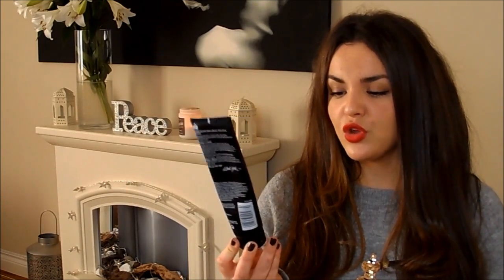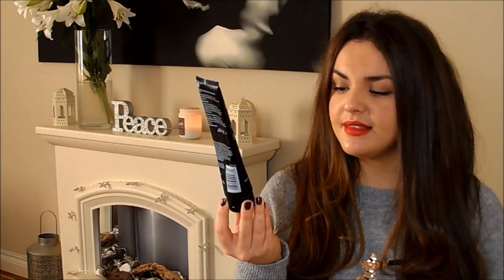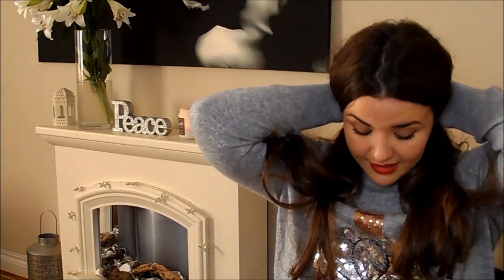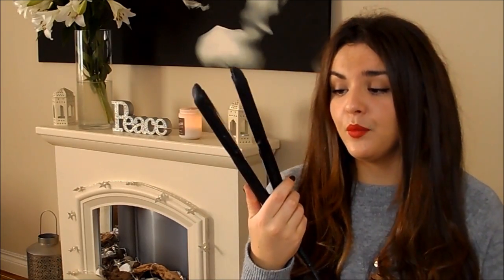How I Straighten My Curly Hair -Fast!